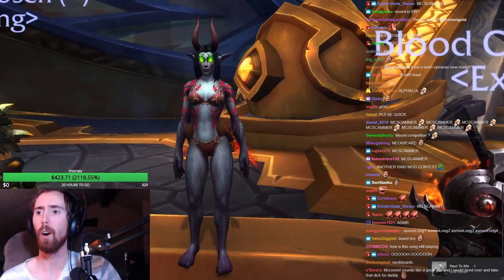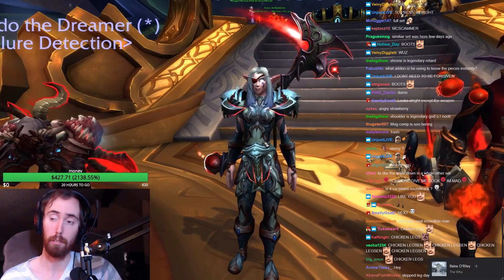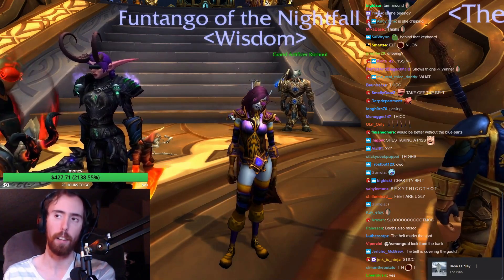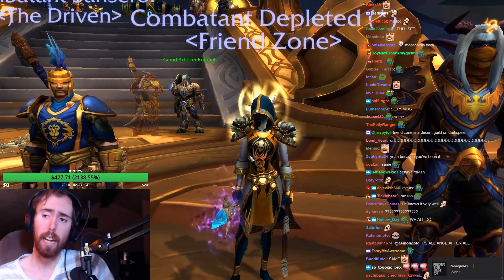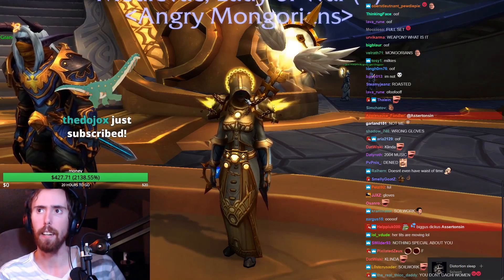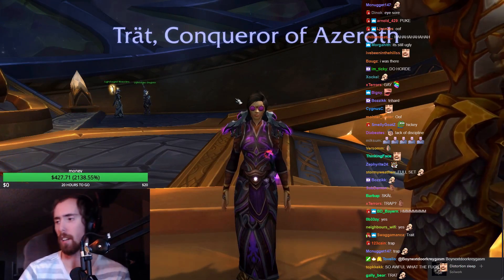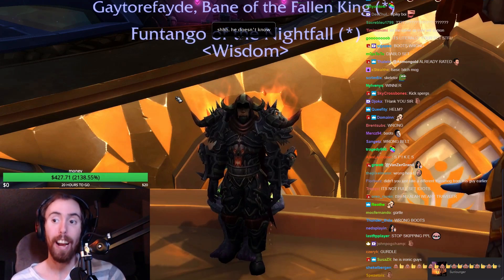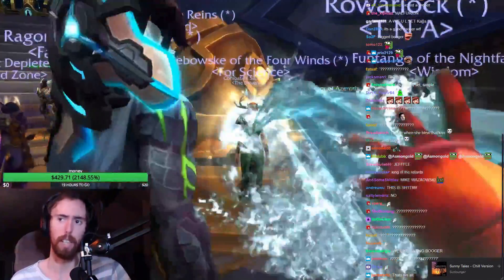Asmongold's REALLY SCUFFED Transmog Competition